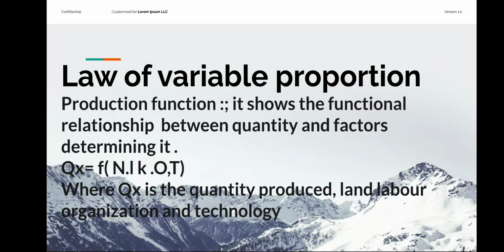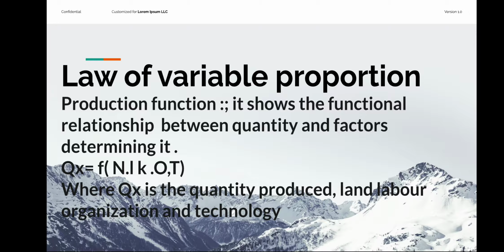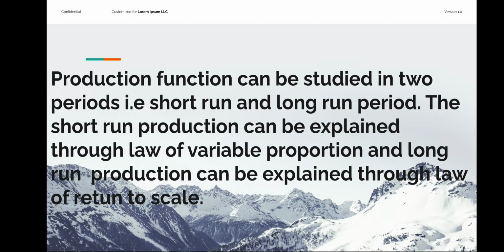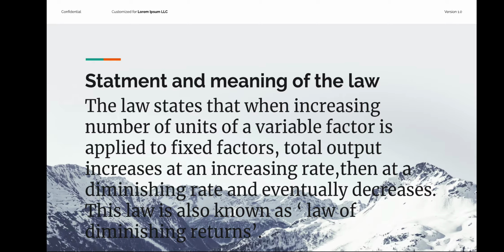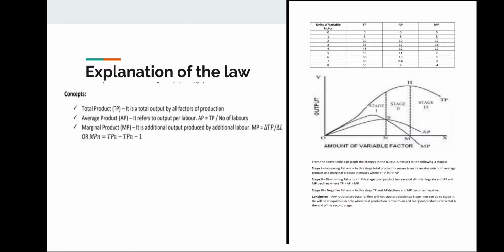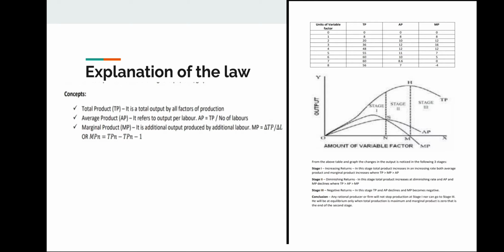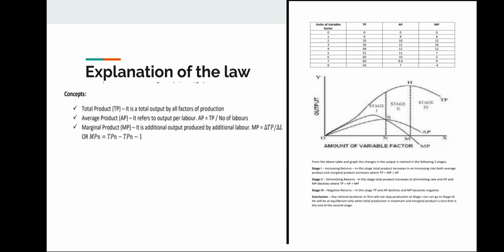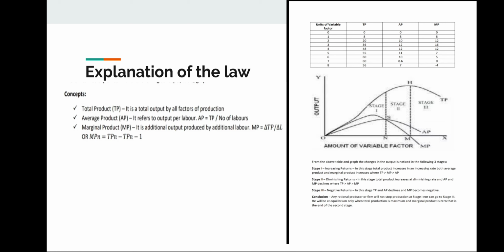LAW OF VARIABLE PROPORTION. EXPLAINED UNDER 10 MINS